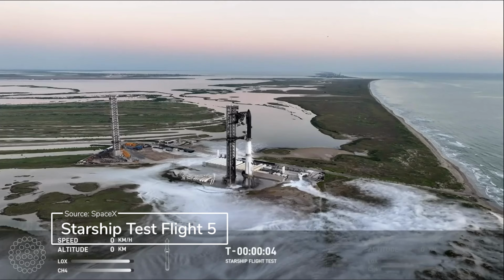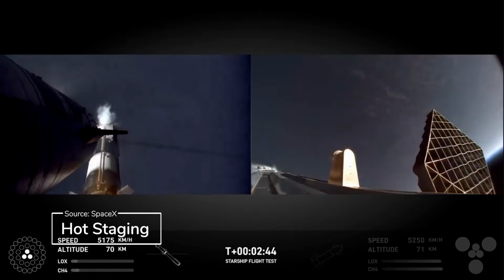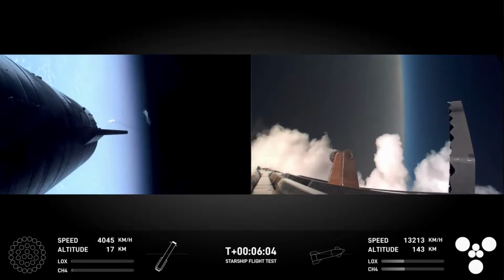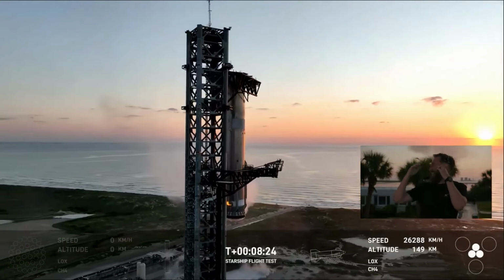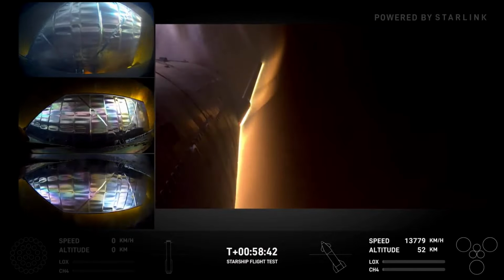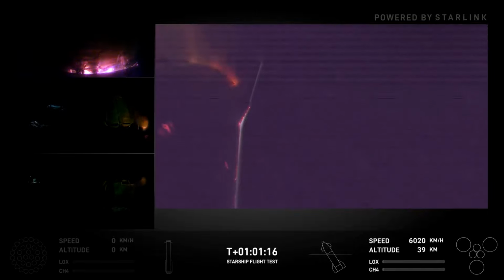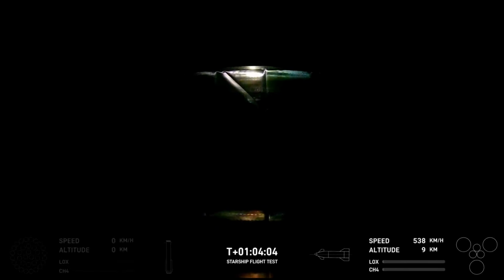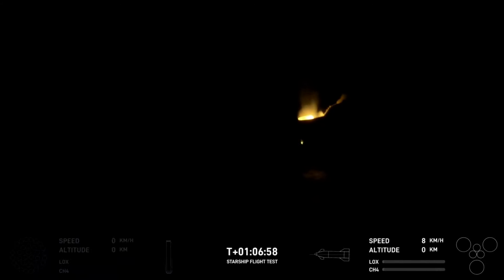SpaceX Starship 5 - Mechazilla hace lo suyo! Increíble lanzamiento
Hoy se abre una nueva página en los libros de historia, la Starship IFT-5 fue una misión completamente exitosa.

Primero el lanzamiento perfecto, segundo el retorno del booster siendo atajado por la torre Mechazilla, luego la inserción orbital de Starship S30 con su reentrada.

La reentrada demostró que es factible aunque todavía hay problemas con los alerones delanteros, estos son distintos en los nuevos modelos block 2, pero la S30 conservaba el diseño anterior.

Aun así resistió y logró su maniobra de rotación y hover sobre el mar, la precisión fue tal que fue capturado el momento por una de las boyas donde se esperaba el amerizaje.

Una vez impactado contra el mar explotó, pero eso era esperable porque, bueno... ¡No hay dónde aterrizar!

Excelente logro de SpaceX